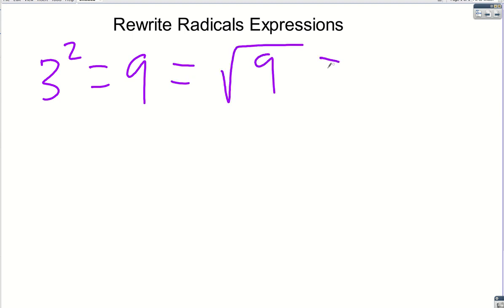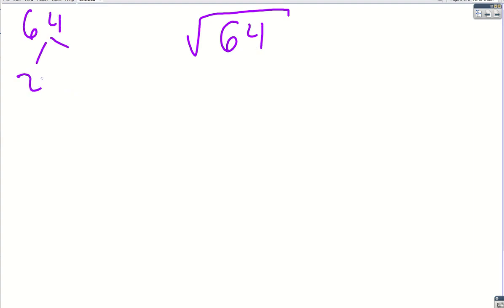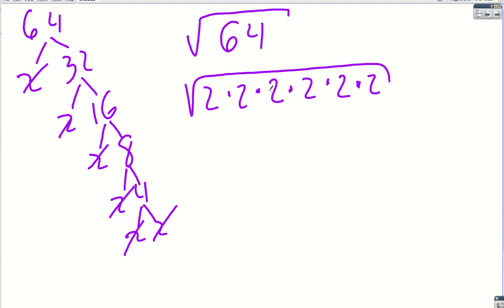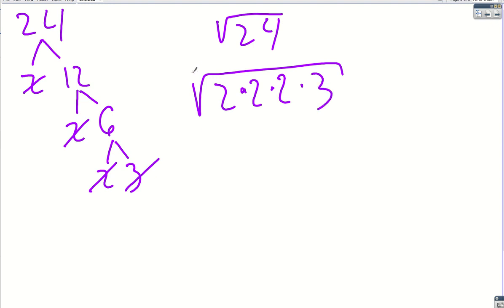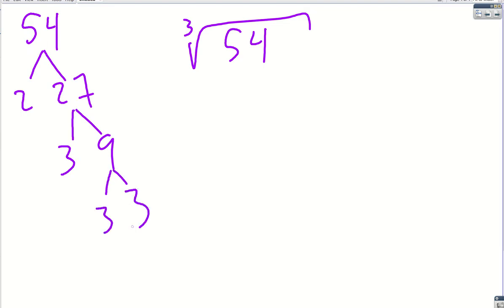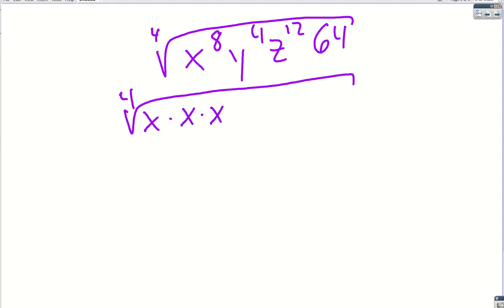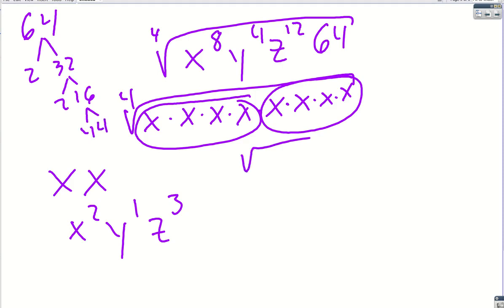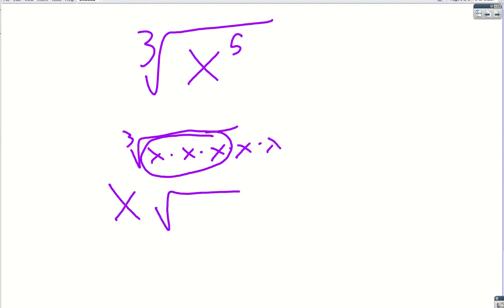9 3 Rewrite Radical Expressions